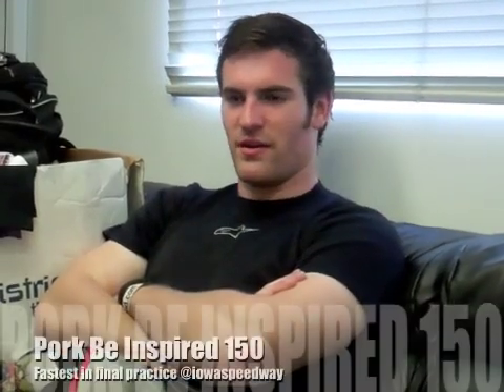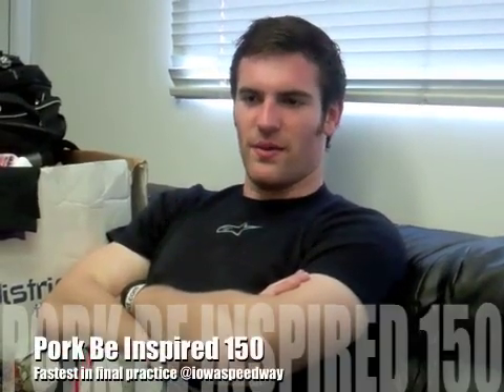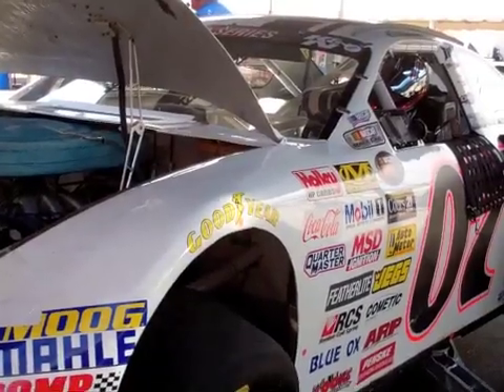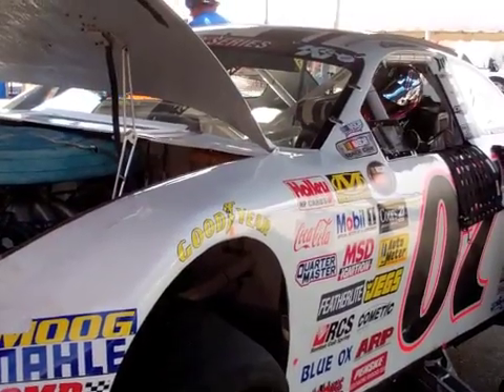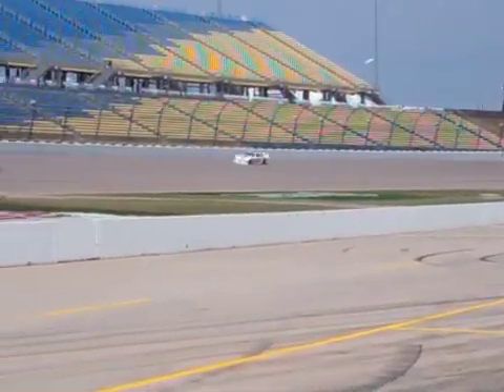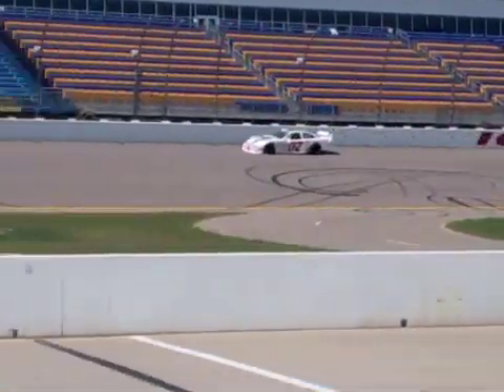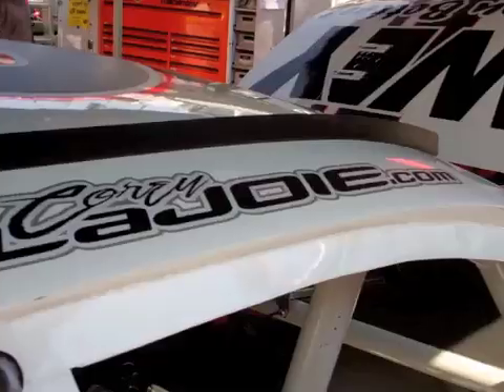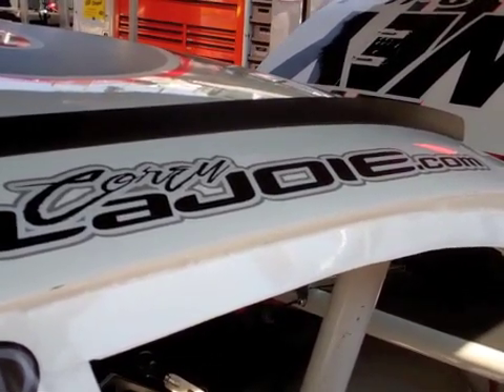2012 NASCAR KNEast KNWest Iowa Speedway Corey LaJoie Practice